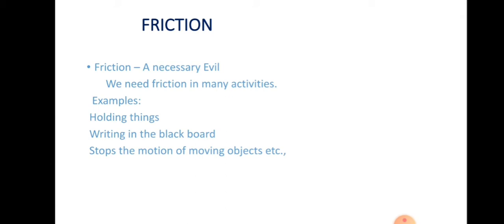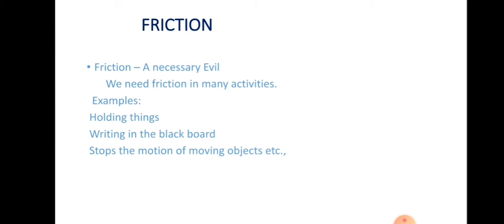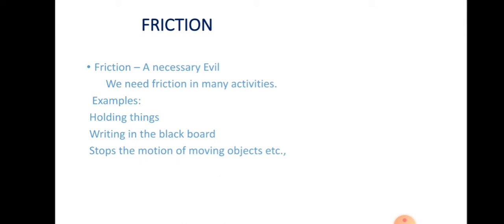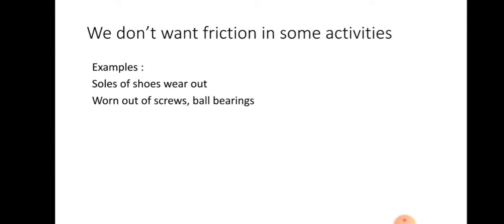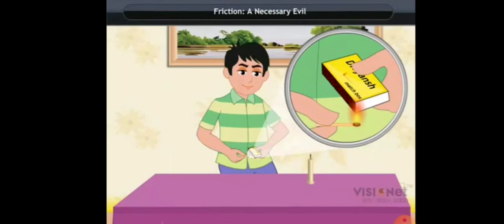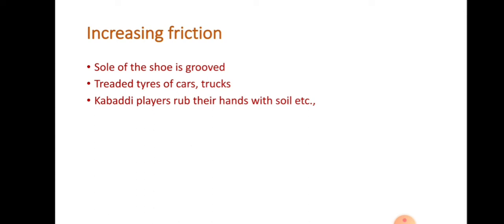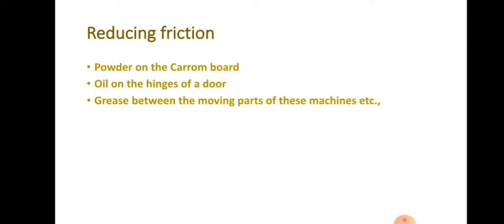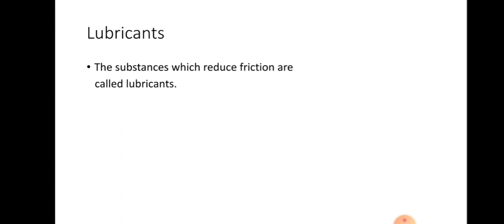VIII - FRICTION PART 2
Friction is a necessary evil, Increasing and reducing friction